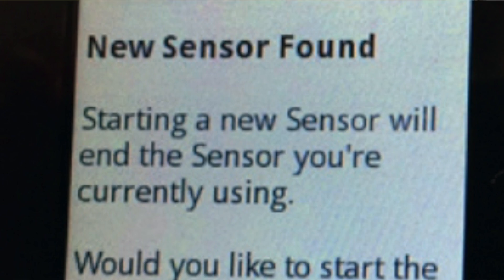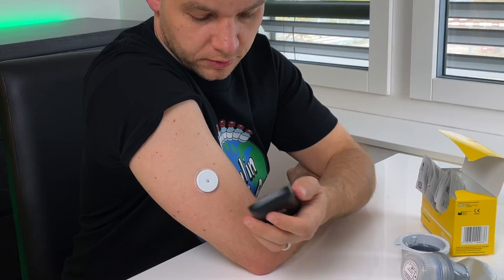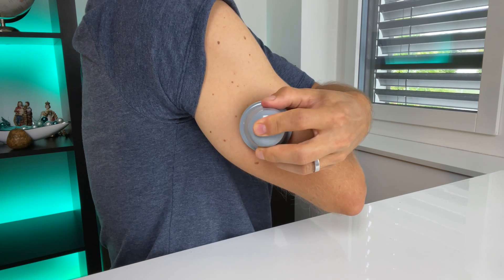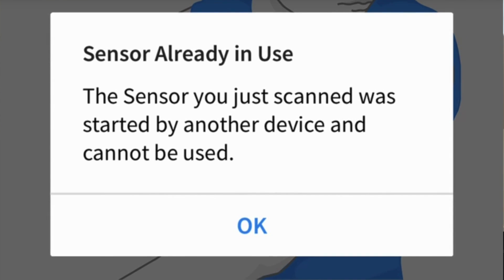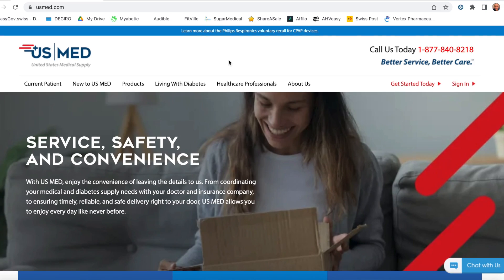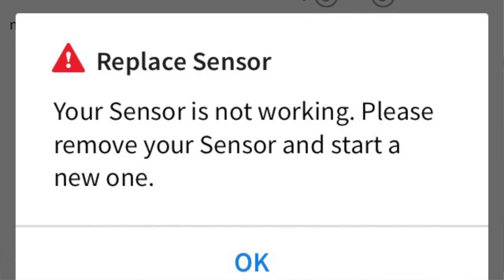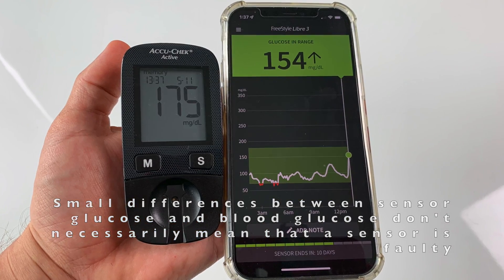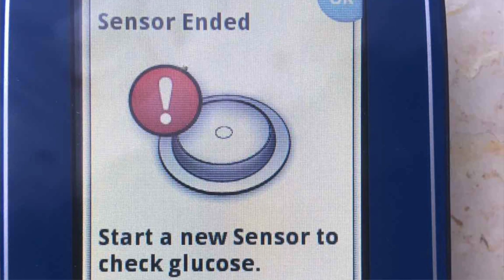FreeStyle Libre Errors and How to Fix Them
8 most common FreeStyle Libre sensor error, how I fix them, and why they happen. Applicable for all sensor versions: FreeStyle Libre 2, FreeStyle Libre 3, and FreeStyle Libre 1.

Get you FreeStyle Libre sensors from US MED (the most trusted FreeStyle Libre distributor in the United States)